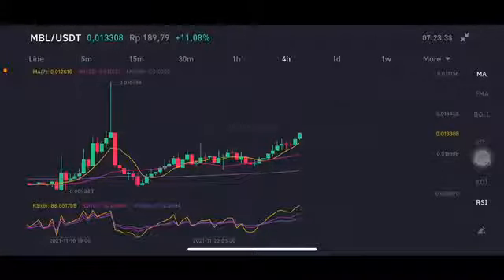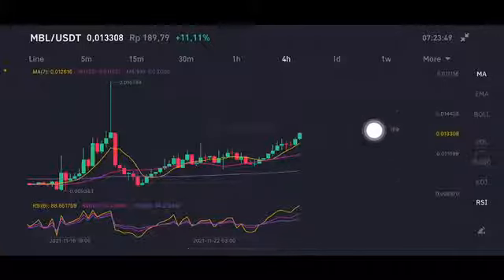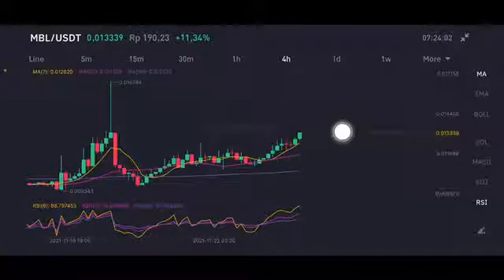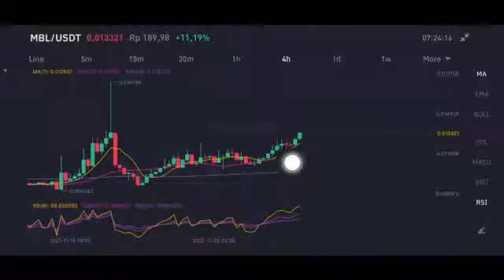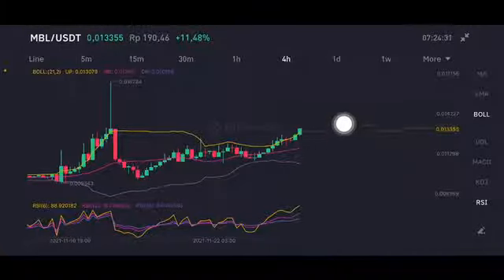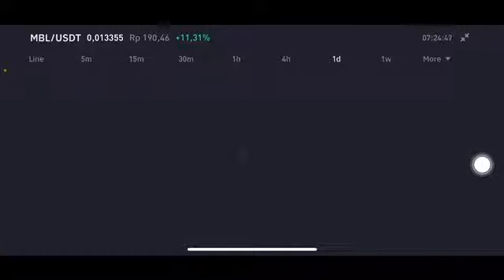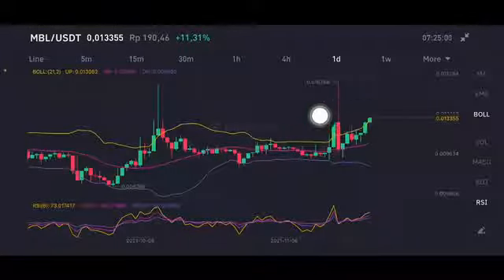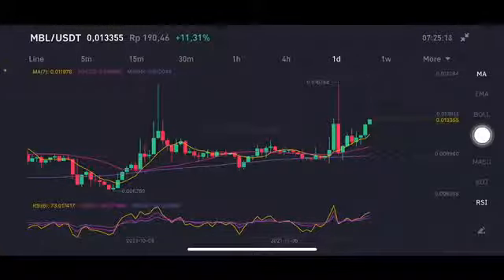MBL UPTREND | MBL PRICE PREDICTION | MBL CRYPTO | MBL PRICE ANALYSIS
Mbl price analysis
Mbl go to the moon
Mbl coin price prediction
Mbl token price prediction
Mbl crypto price prediction
Mbl coin price prediction today